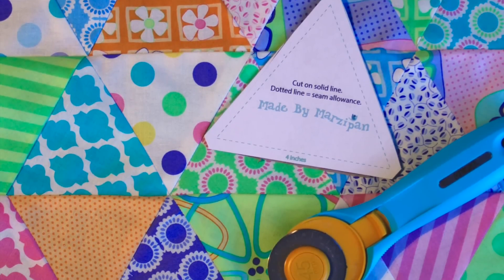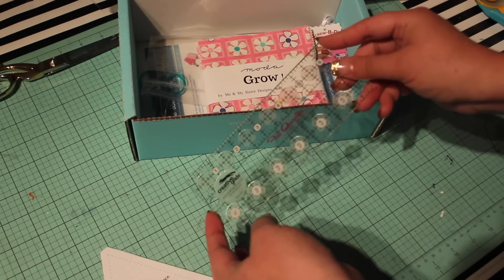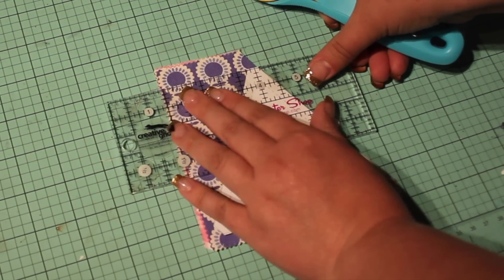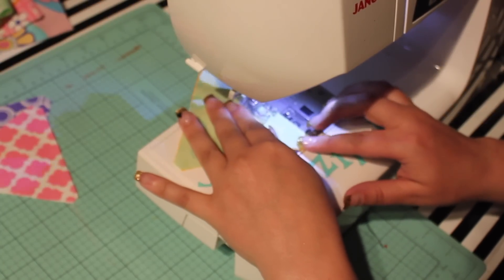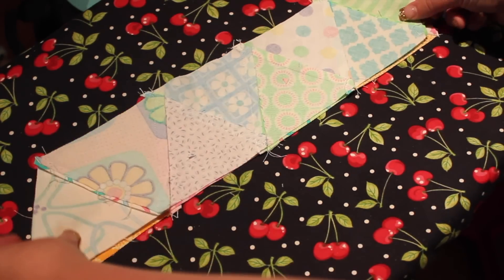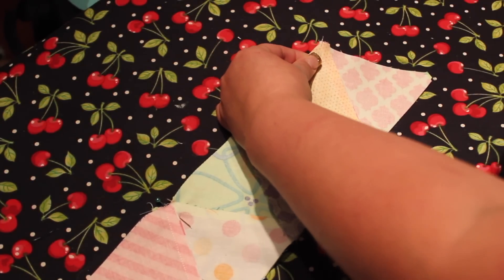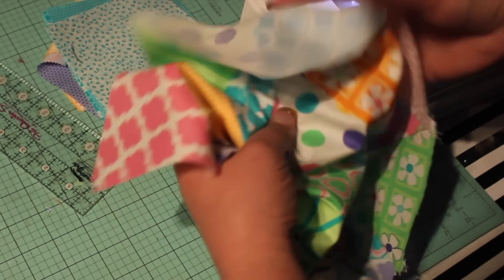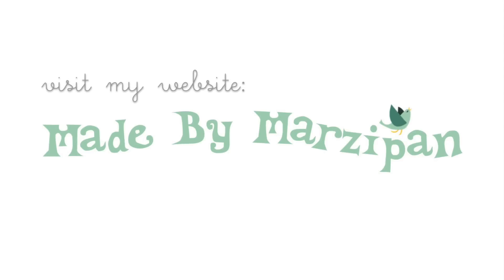How To Sew A Triangle Quilt (Free Template!)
It's easy to sew a triangle quilt when you have a template!